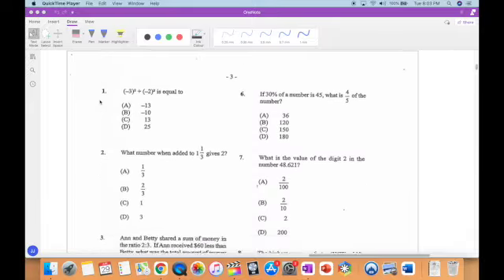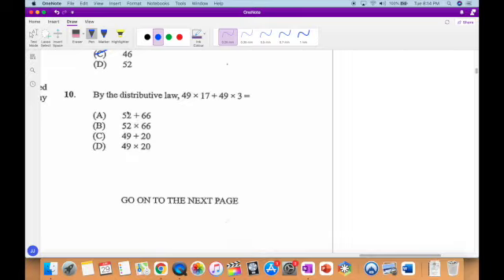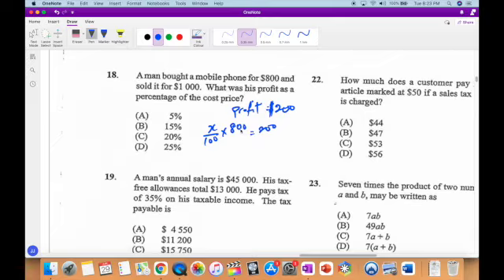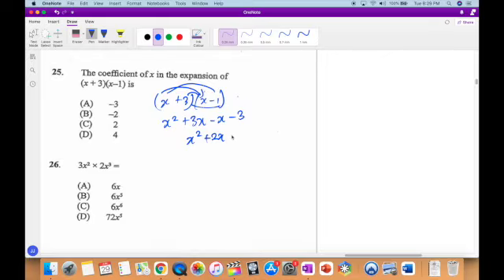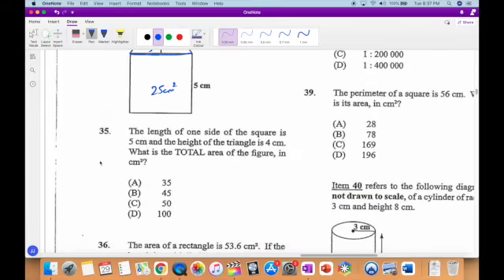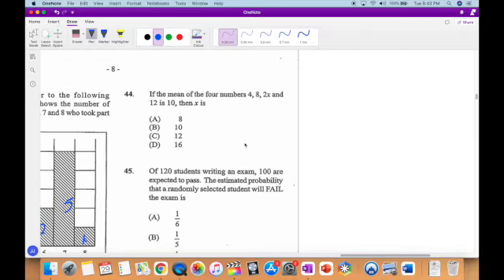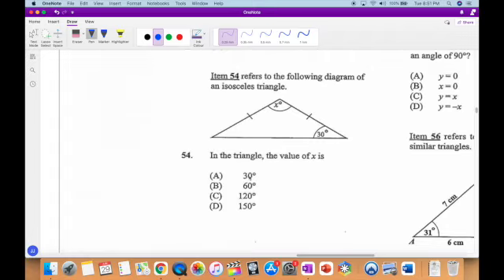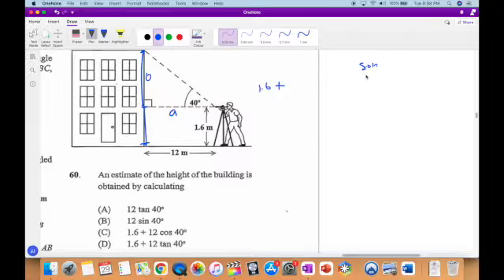67. CSEC MATHEMATICS: JUNE 2017 P1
solutions for June 2017 P1